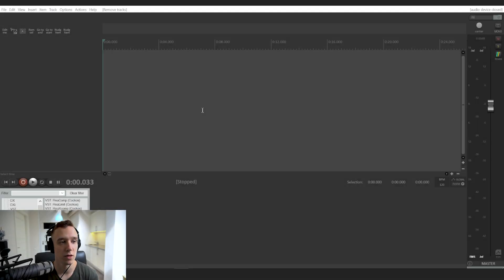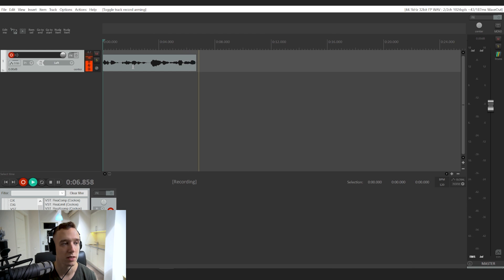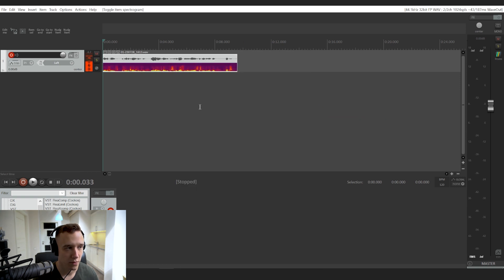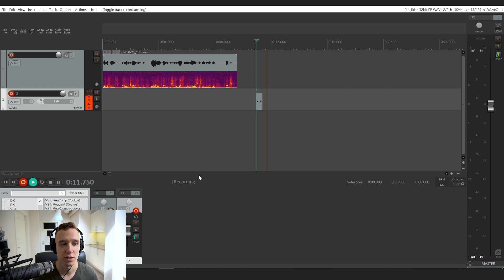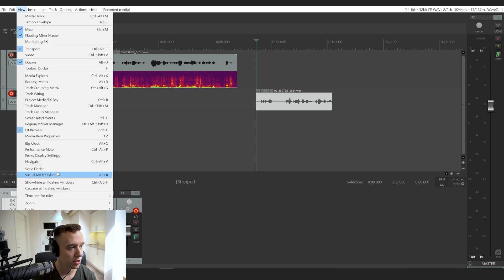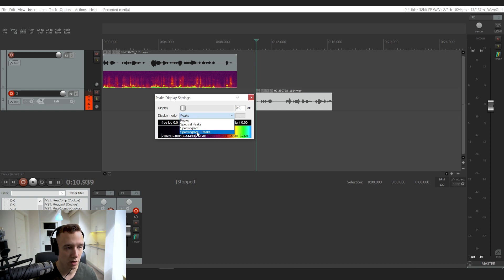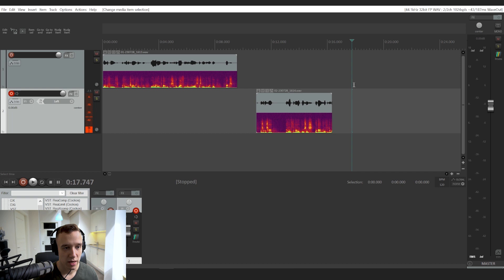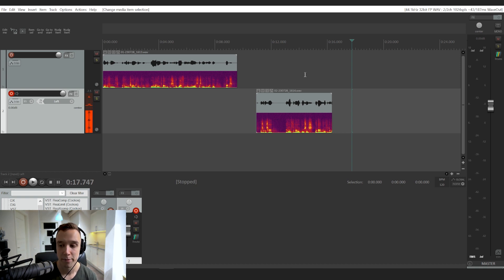How to Enable Spectrogram View in Reaper | Quick Tutorial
In this Reaper tutorial, you'll learn how to enable both spectrogram and peaks (waveform) view in Reaper, aka multi-view.

00:00 Default view
00:20 Enable Spectral Edits
00:55 Enable default Multi-view (Spectrogram+Peaks)